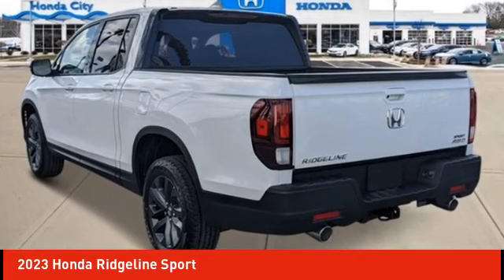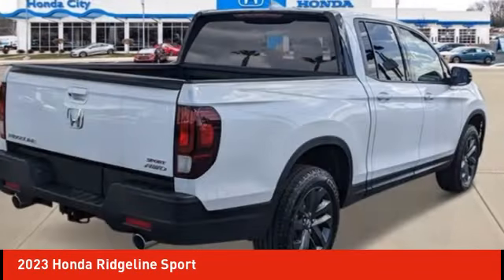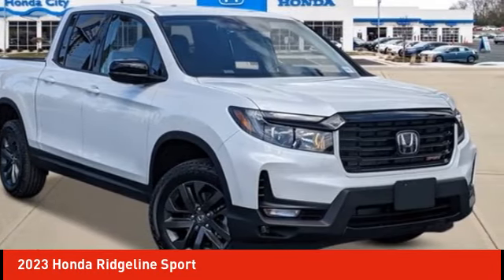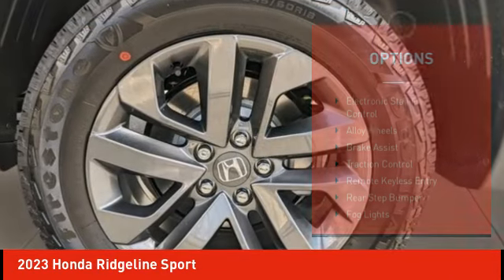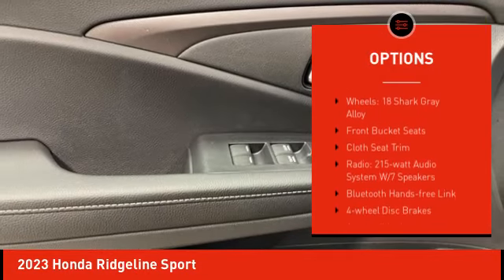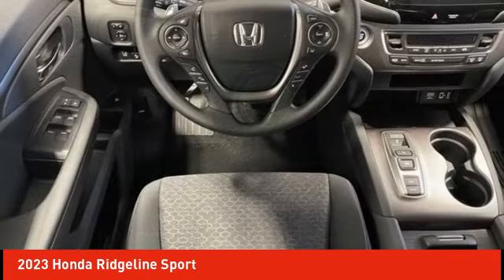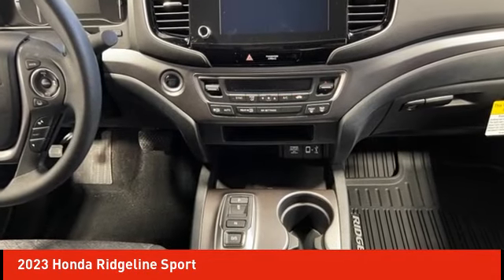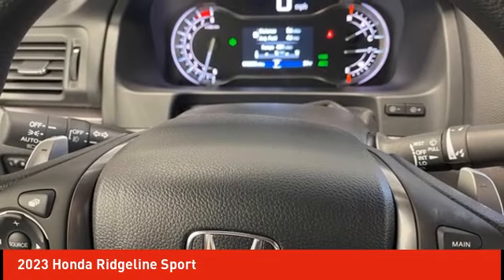2023 Honda Ridgeline Schlossmann Honda City Inventory 31905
2023 Honda Ridgeline Sport

3450 South 108th St.

Platinum White 2023 Honda Ridgeline Sport AWD 9-Speed Automatic 3.5L V6 SOHC i-VTEC 24VbrbrRecent Arrival!